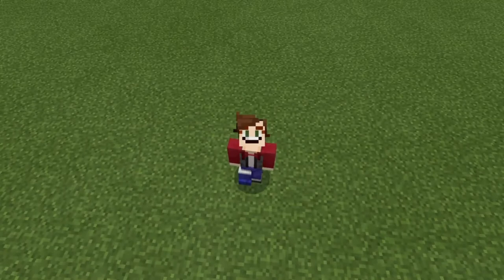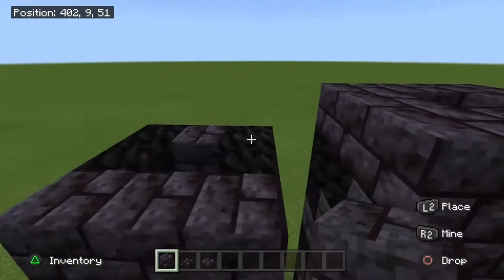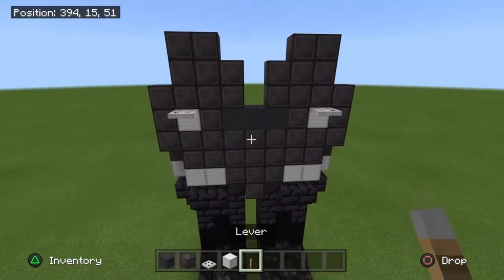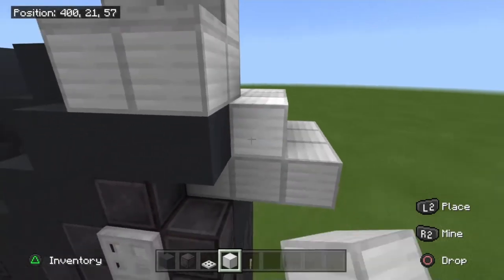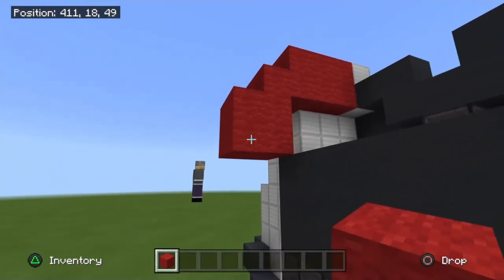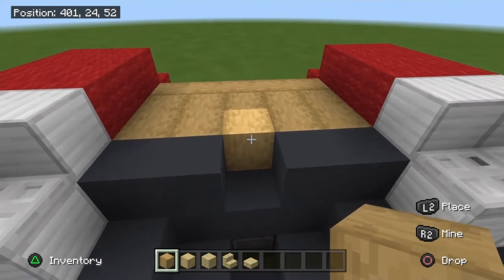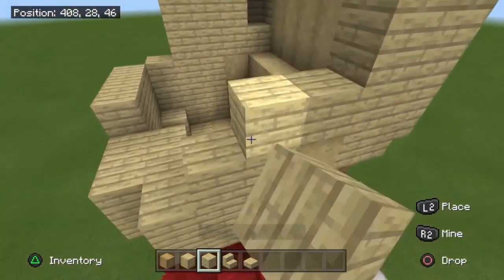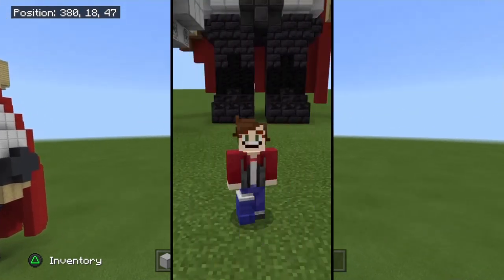How to Build The Mighty Thor in Minecraft!!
Hey Assassins!! This month marks the original Thor movie's 10th anniversary!! There is only one problem, I don't recall which day exactly! 😅 So I'm posting this Thor Minecraft Tutorial now, just in case I've missed it or at least before I do!! 😂😂😂😂 Thank you so much for your Mighty Support! May Odin be with you!!! ༼ つ ◕_◕ ༽つ

If you build this tutorial or any of my tutorials for a video on your own channel, or us this build anywhere else, feel free to use it as long as you give or link credit. Many thanks! :D